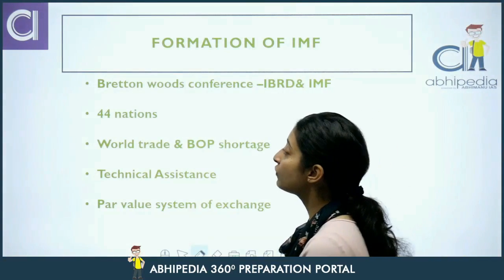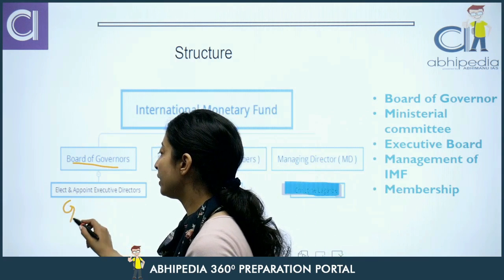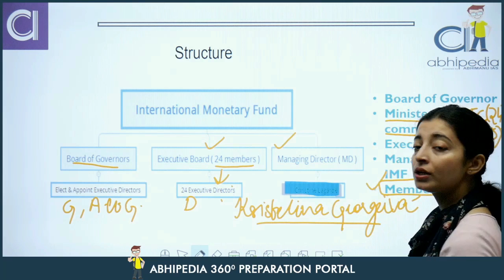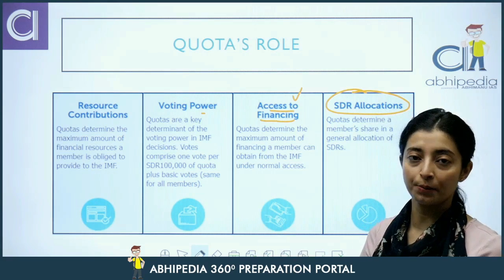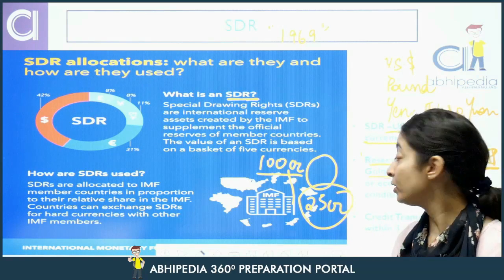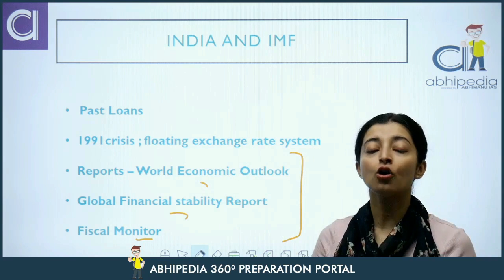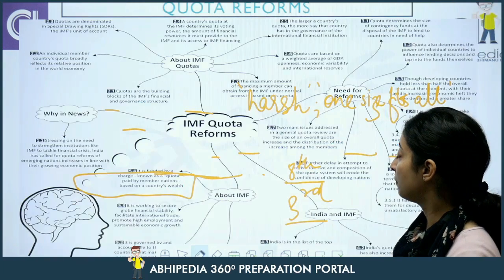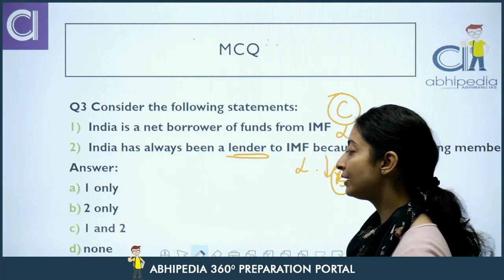PCS/HCS/HAS 2022-23 | International Organizations (UN-2; IMF) | By Abhimanu IAS